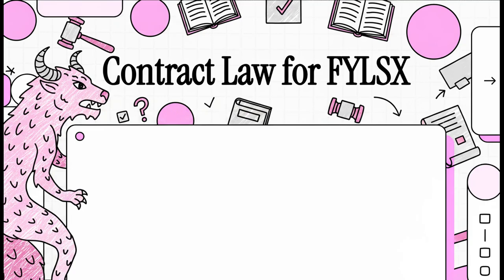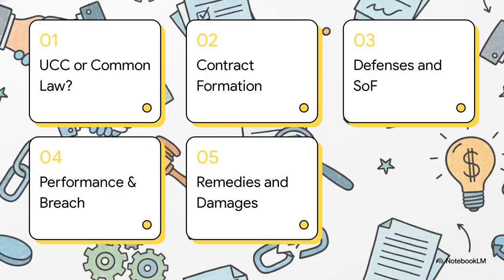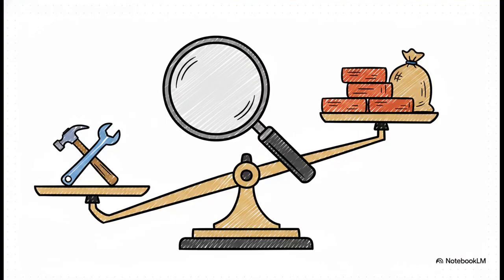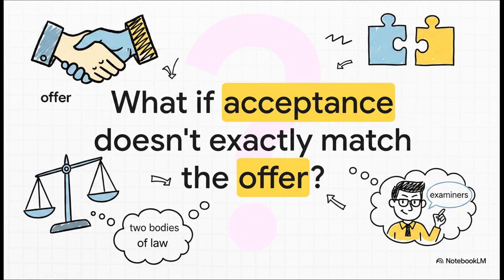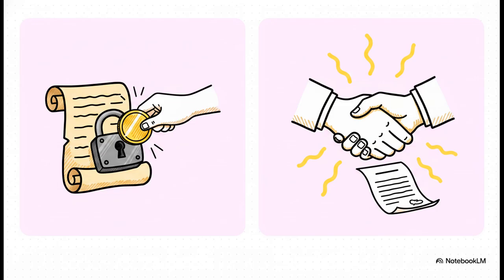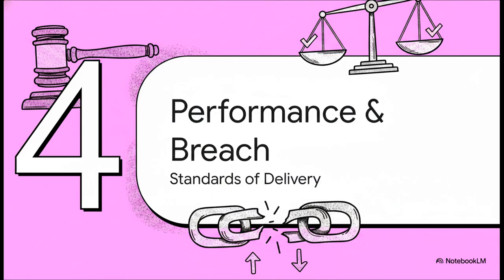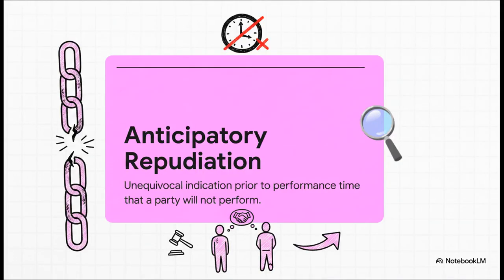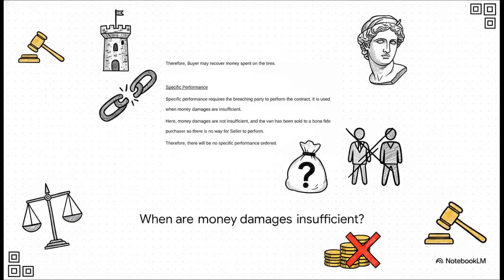Comprehensive Contracts Law Review for the Baby Bar (FYLSX) | UCC vs Common Law, Defenses & Remedies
Comprehensive Contracts Law Review for the California Baby Bar (FYLSX) | Case Briefs, UCC vs Common Law, Defenses & Remedies

This video is designed to help First-Year Law Students preparing for the California Baby Bar (FYLSX) master highly tested Contract Law concepts for the multiple-choice portion of the exam.

We break down complex legal doctrines into concise, easy-to-understand explanations using real-world scenarios and classic case briefs frequently referenced in law school and bar prep materials.

Topics covered include:

• Common Law vs UCC Article 2
• Contract Formation (Offer, Acceptance & Consideration)
• The Mirror Image Rule & Battle of the Forms
• Promissory Estoppel & Preexisting Duty Rule
• Defenses to Contract Formation
• Statute of Frauds & Parol Evidence Rule
• Mutual Mistake, Misrepresentation & Unconscionability
• Third-Party Beneficiaries, Assignment & Delegation
• Conditions, Substantial Performance & Breach
• Impossibility & Frustration of Purpose
• Remedies, Damages & Specific Performance

Key cases discussed include:

Lucy v. Zehmer
Lefkowitz v. Great Minneapolis Surplus Store
Hamer v. Sidway
Alaska Packers’ Ass’n v. Domenico
Sherwood v. Walker
Raffles v. Wichelhaus
Williams v. Walker-Thomas Furniture
Jacob & Youngs v. Kent
Hadley v. Baxendale
Taylor v. Caldwell
Krell v. Henry
Lumley v. Wagner
Pacific Gas & Electric Co. v. G.W. Thomas Drayage
Lawrence v. Fox
Crabtree v. Elizabeth Arden

This Contracts Law review is ideal for:

• California Baby Bar students
• FYLSX preparation
• 1L Contract Law students
• Law school exam review
• Bar exam issue spotting practice
• Students needing concise black-letter law refreshers

If you are studying for the First-Year Law Students’ Examination, this rapid-fire review will help you connect legal rules to fact patterns quickly — exactly what you need for multiple-choice success.